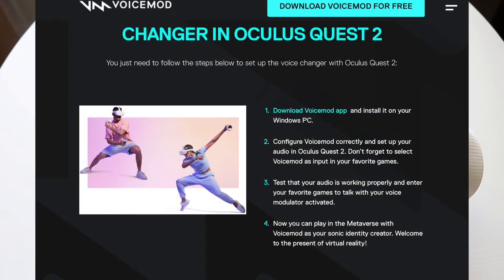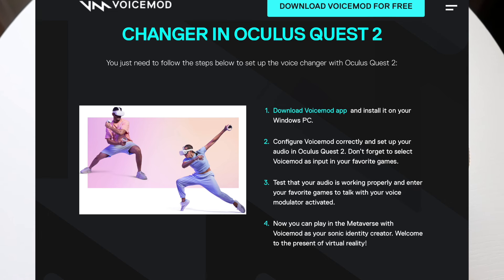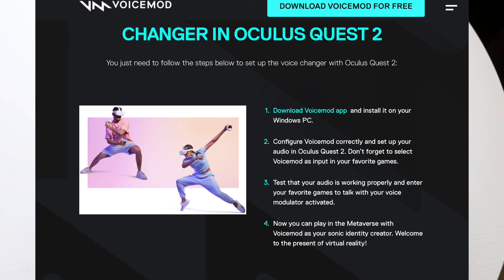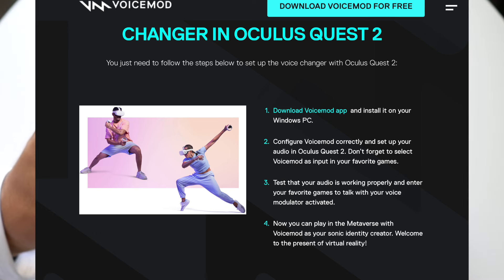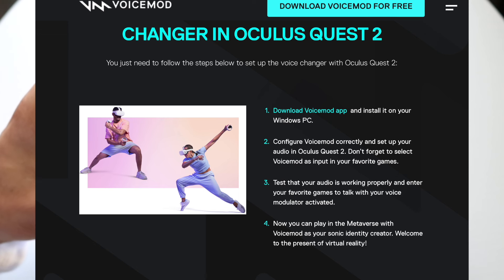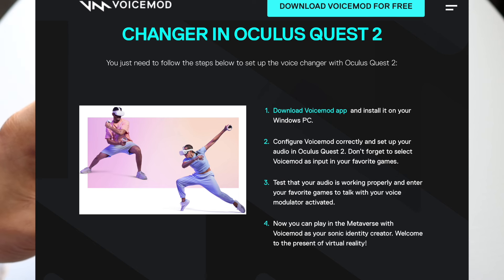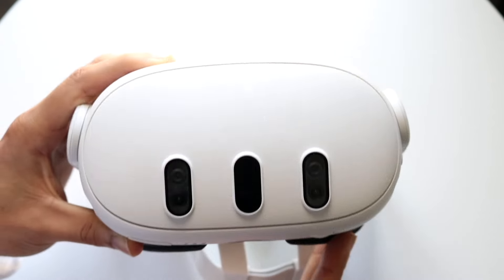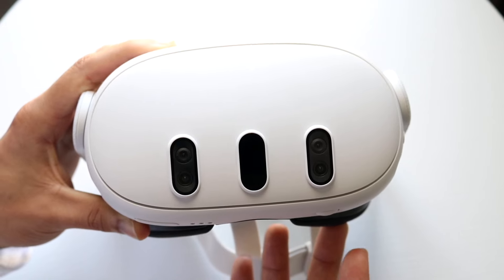How To Get Voice Changer On Meta Quest 2/Quest 3!